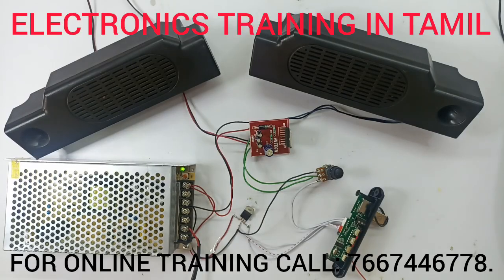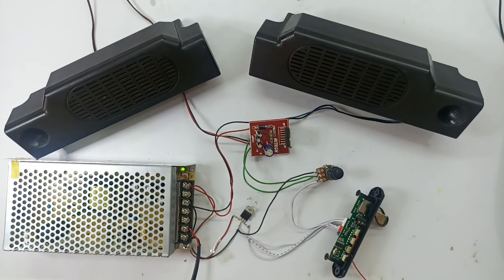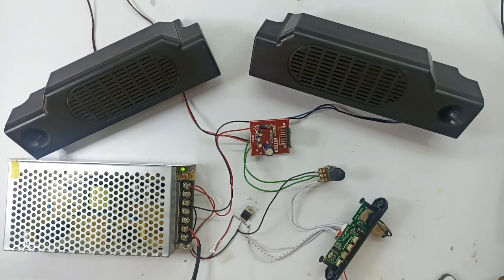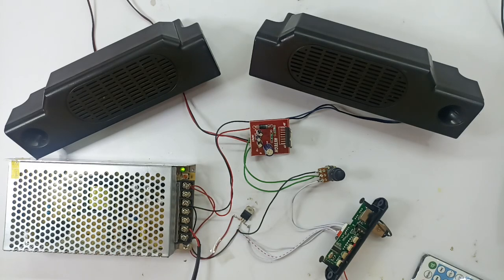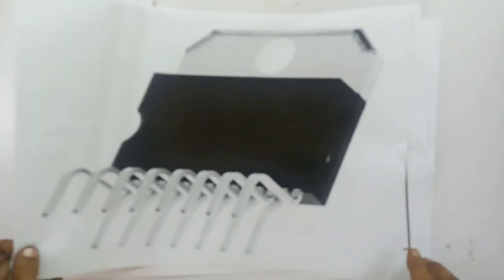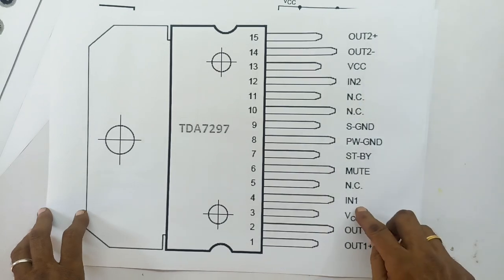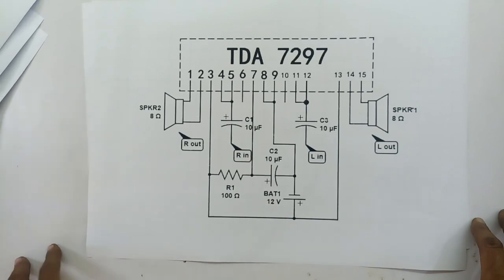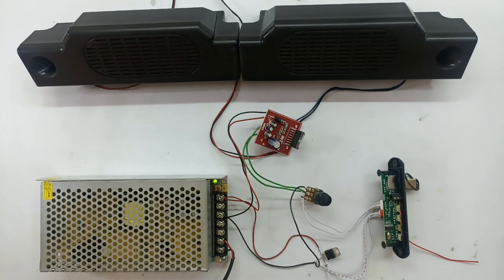DO IT YOURSELF...TDA 7297 IC USED AUDIO POWER AMPLIFIER...SUB WOOFER DRIVER.. WORKING PRINCIPLES ++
IN THIS VIDEO, WE'RE EXPLAINING ALL DETAILS ABOUT, AUDIO POWER AMPLIFIER IC 7297...EXCELLENT SUB WOOFER DRIVER... WORKING PRINCIPLES WITH CIRCUIT DIAGRAM AND PRACTICAL DEMONSTRATIONS